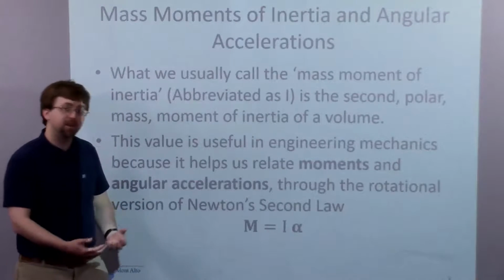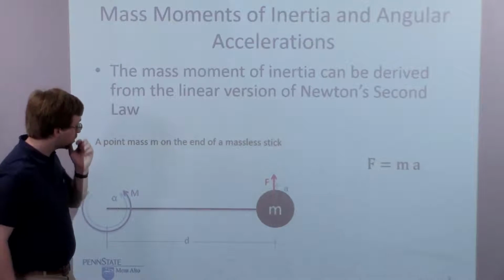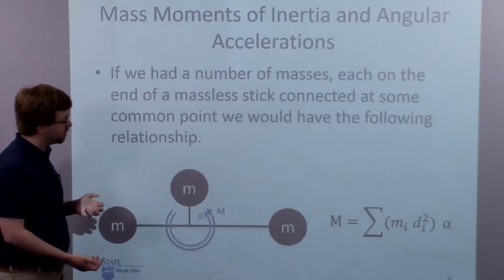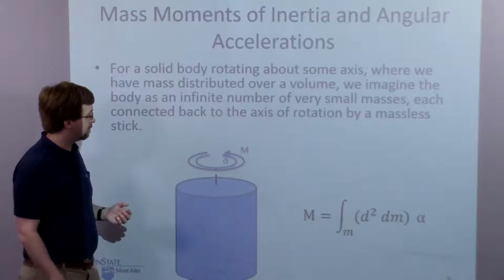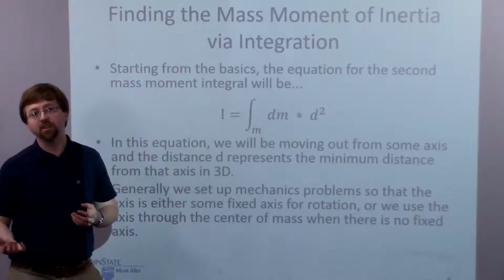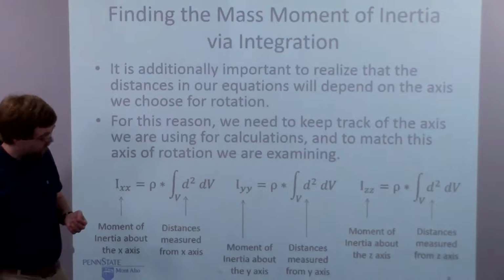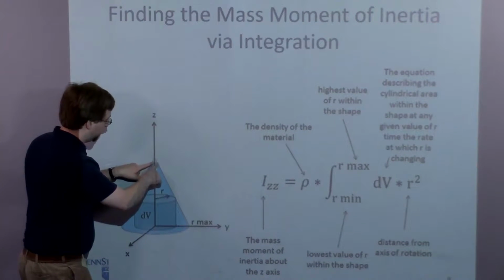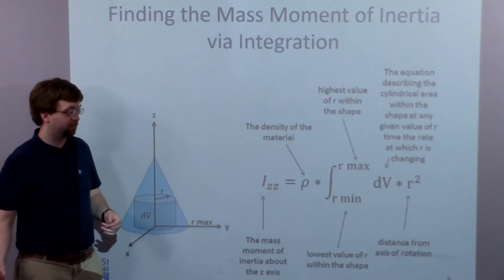Mass Moment of Inertia via Integration - Adaptive Map Video Lecture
This video discusses what the mass moment of inertia is, what it is used for, and how to calculate the moment of inertia via integration.